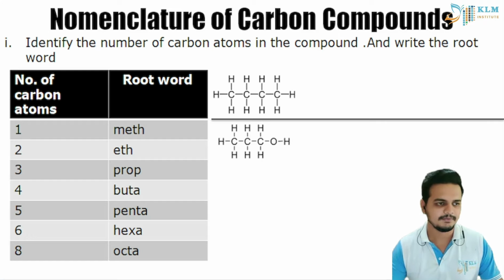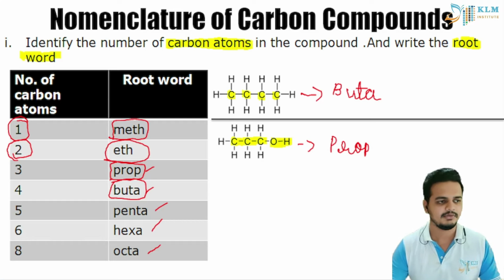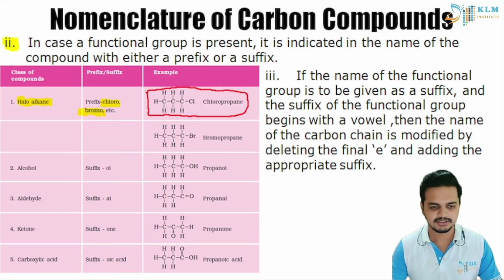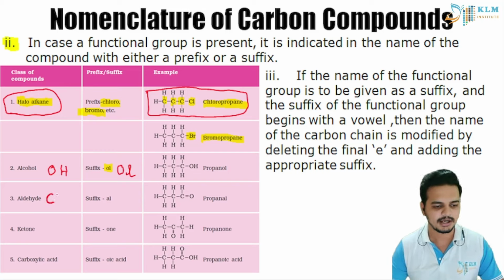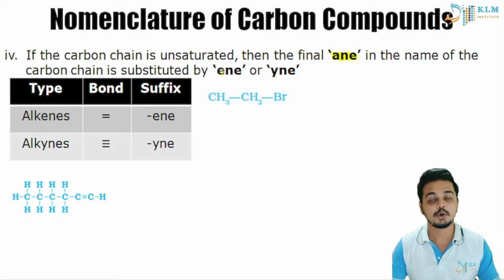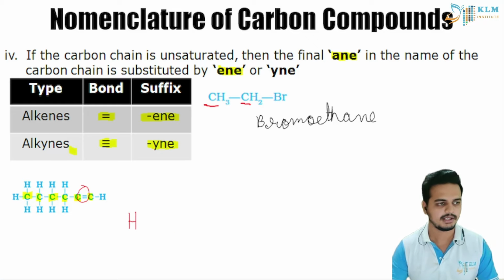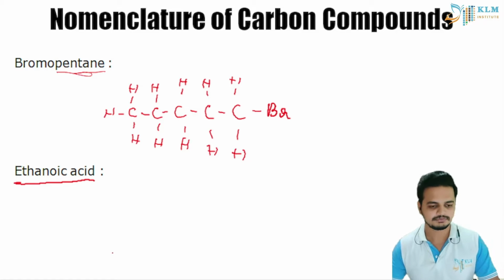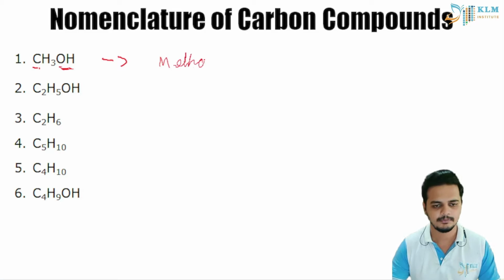Carbon and Its Compounds (Part IV): Chemical Reactions, Functional Groups & Nomenclature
Description:
Please check out the previous videos to understand it completely

Also check out the next part for continuation

Book Your FREE Demo Class at KLM Institute | Trusted Online Tuition for IBDP, IGCSE, NEET, JEE, SAT & AP

Looking for top-rated online tuition for IBDP, IGCSE, A Levels, NEET, JEE, SAT, or AP exams? Join KLM Institute, where 4500+ global subject experts provide personalized, live tutoring tailored to your curriculum.

Our certified tutors specialize in IBDP Internal Assessments (IA), Extended Essays (EE), Theory of Knowledge (TOK), and core subjects like Math, Physics, Chemistry, Biology, Economics, Business, English, and more. We offer focused prep for NEET & JEE, with 200+ experienced educators helping you excel.

🔹 Live 1-on-1 & group classes
🔹 IB, Cambridge, CBSE & College Board exam prep
🔹 SAT & AP coaching from certified instructors
🔹 University admission help (USA, UK, Canada & more)

Join students from 30+ countries who trust KLM for top academic results. Whether you're preparing for IBDP finals or competitive exams like NEET/JEE, our platform ensures flexible learning hours, global access, and complete mentorship.

🎓 Book your FREE demo class today – no registration fees!